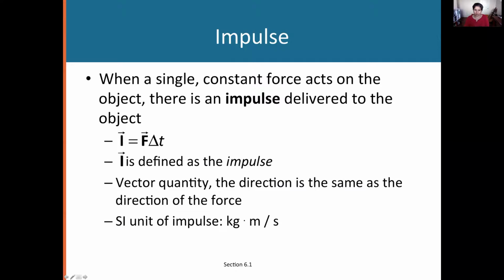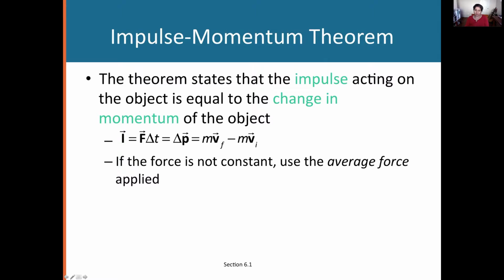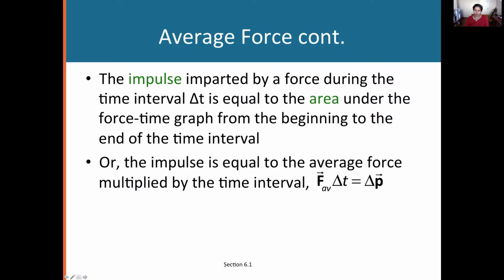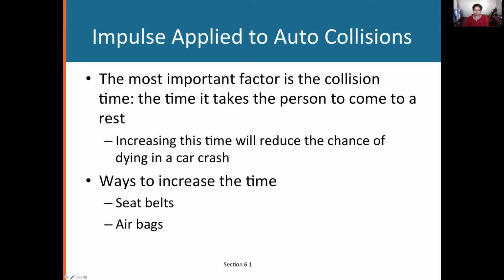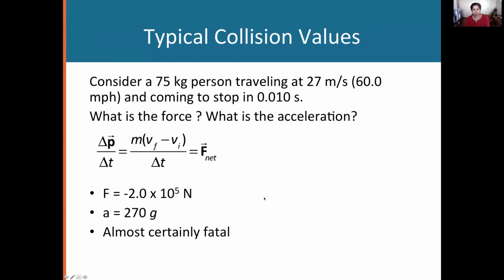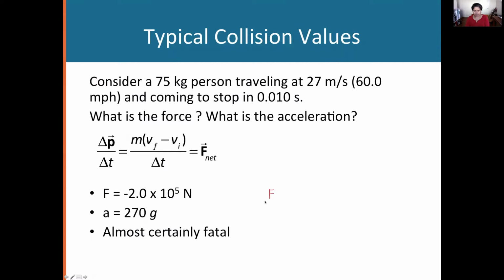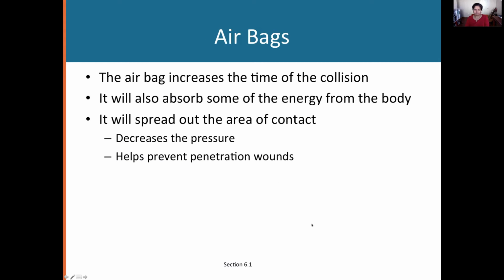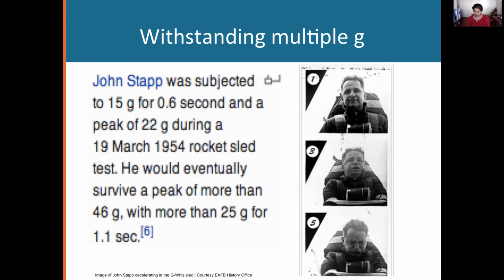6 1b Impulse